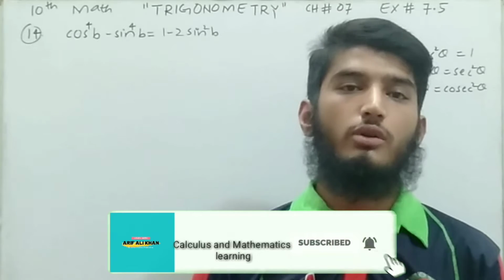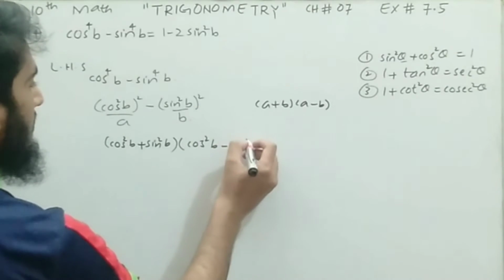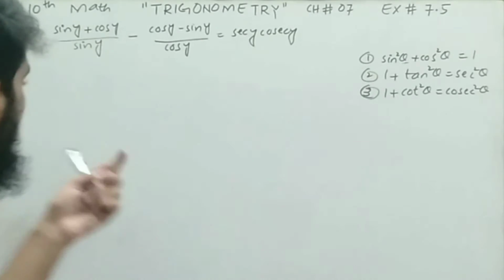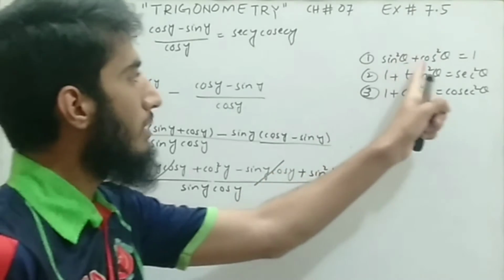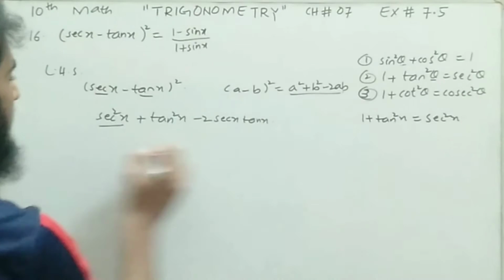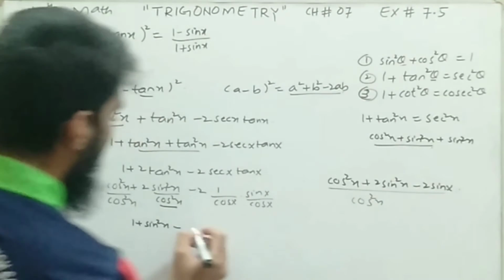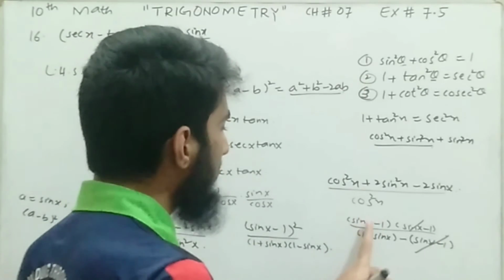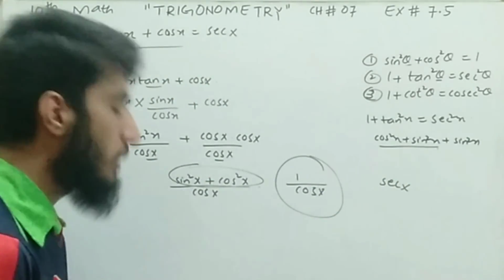Prove the Trignometric identities | exercise # 7.5 | class 10th | mathematics | Ch # 07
In the previous video we solved question # 10,11,12 and question # 13 of exercise # 7.5 related with chapter # 07 "Trigonometry" relavant with the topic "Prove the Trignometric identities" class 10th mathematics.

In this video I could solved last four (4) questions of the same exercise # 7.5 , chapter # 07 "Trigonometry" and same topic "Prove the identities" with which exercise # 7.5 will be completed.

In the next video I will solve start and commence with exercise # 7.4 question # 02 , chapter # 07 , trigonometry, class 10th maths.

what is Identities?
what is Trignometric identities?
The study of three angles in a triangle is called Trigonometry.
sin functions?
cosine functions?
tangent functions?
cotangent function?
cosecant functions?
secant functions?
properties of Trignometric functions?
rationalization of identities?